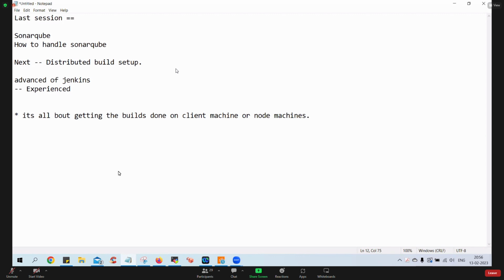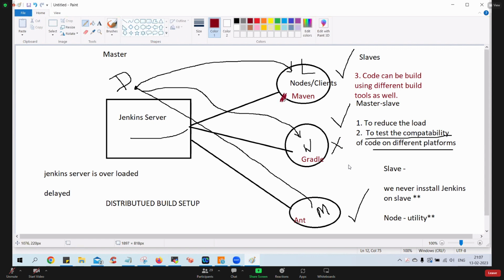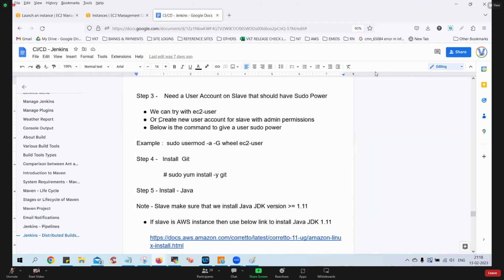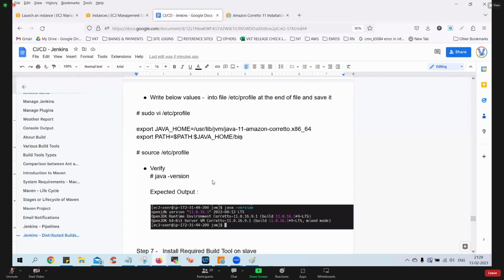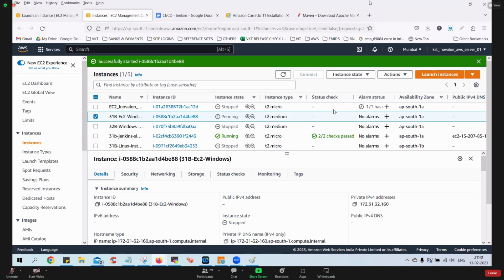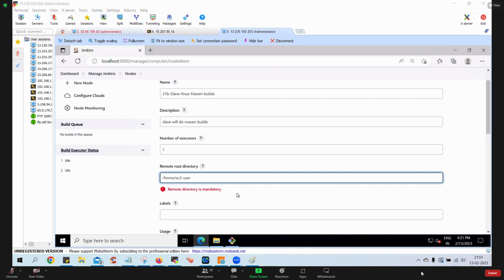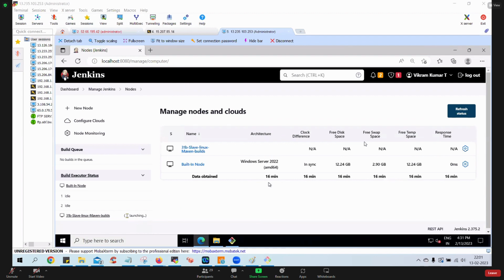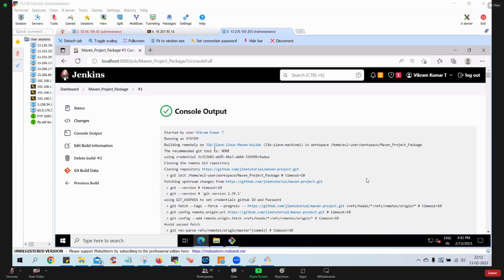Zoom Meeting 2023 02 13 20 55 02